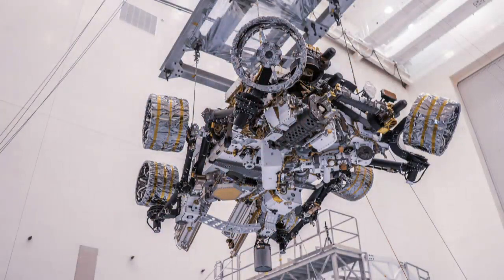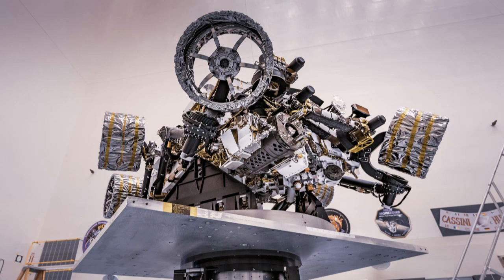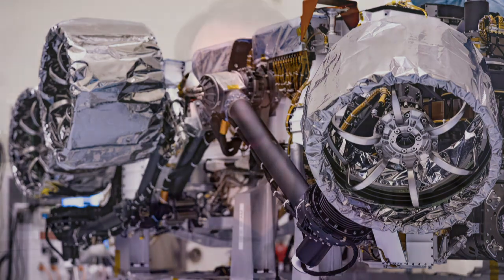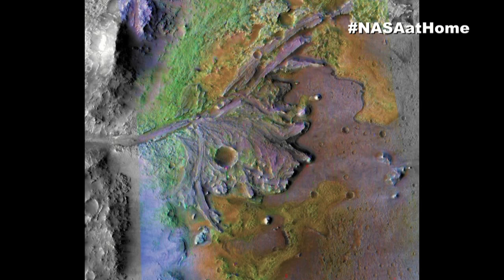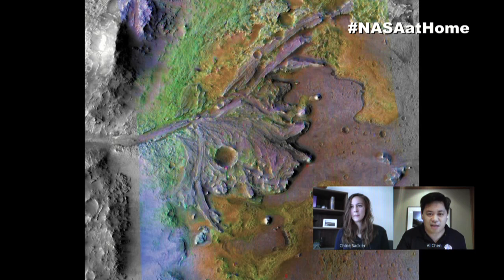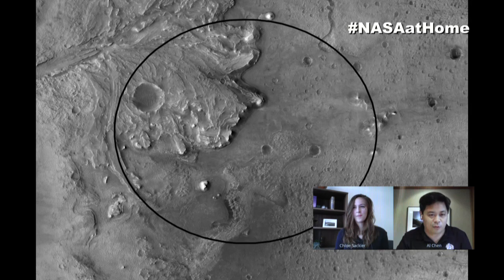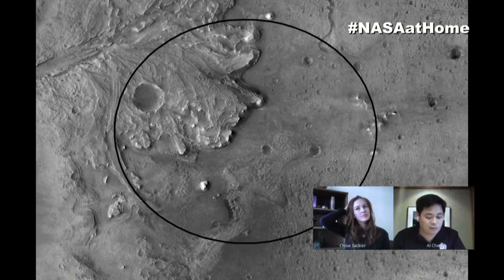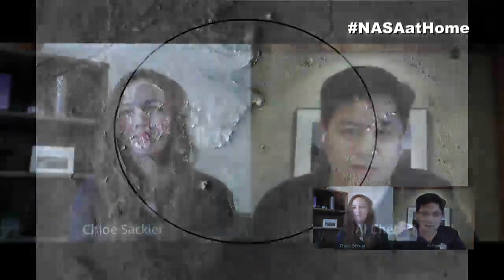NASAatHome: Spaceport Series Episode 6: Sticking the Red Planet Landing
How do you land a car-sized robotic scientist on another world? Very precisely! Join us today at 1 p.m. ET to hear from two Mars 2020 entry, descent and landing engineers, Al Chen and Chloe Sackier from NASA’s Jet Propulsion Laboratory who will answer this question and more about ‘sticking the Red Planet landing.